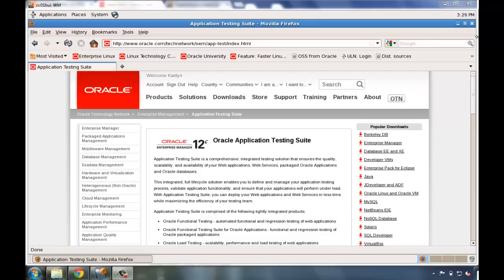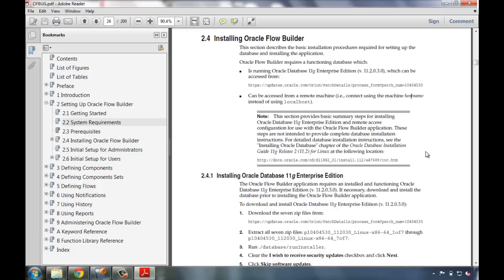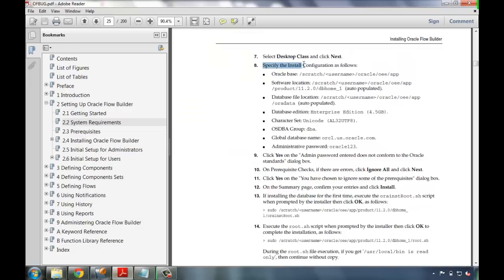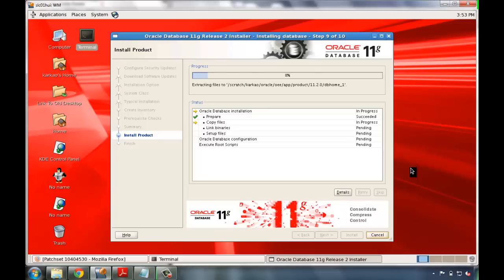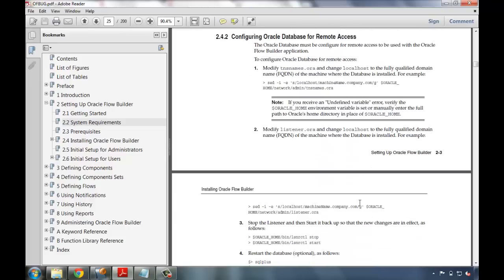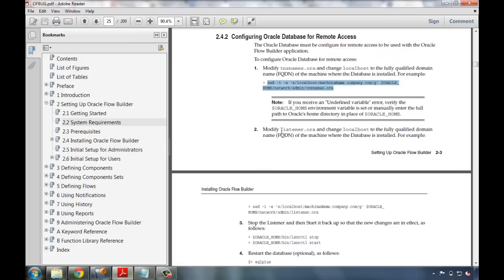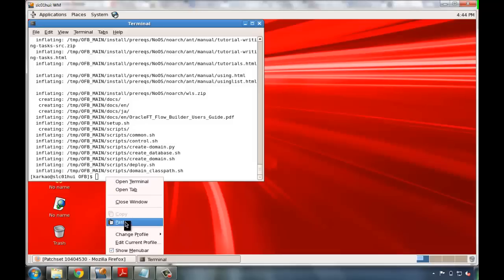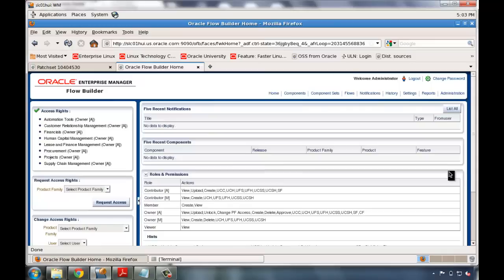How to Install Oracle Flow Builder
This 15 minute video provides step by step instructions to install Oracle Flow Builder and the prerequisite software (Oracle 11g Enterprise Edition database). Topics covered include where to download Oracle Flow Builder, how to Install Oracle 11g database, and how to Install Oracle Flow Builder.